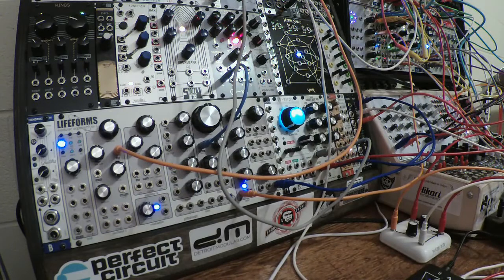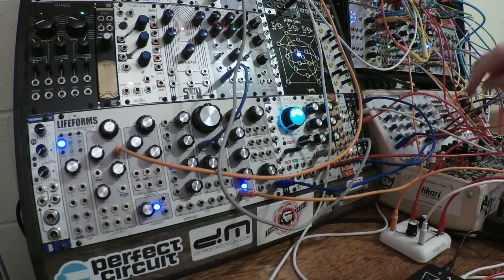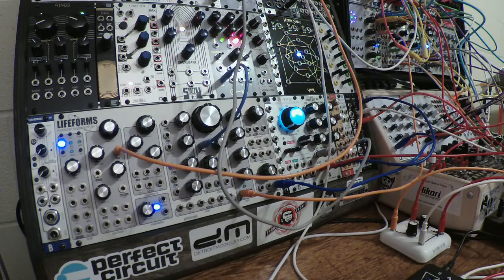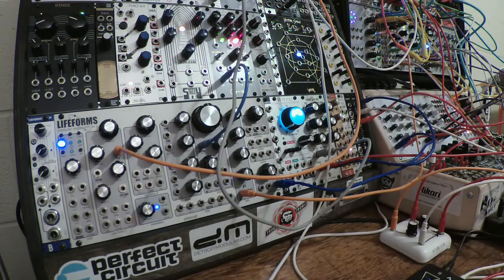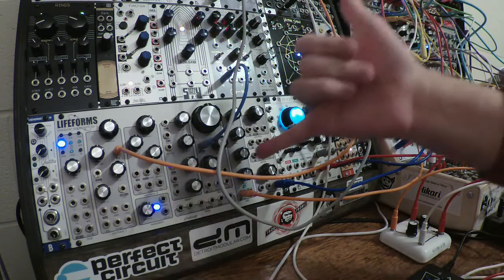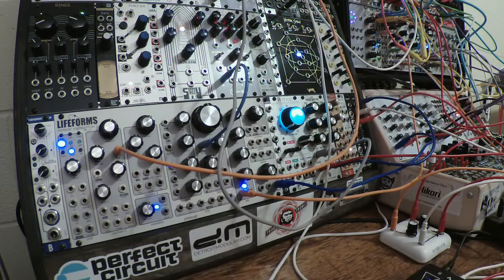Groovin at Mission Control with Koma Kommander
Turned out tolerably well but I'm still not sure about the ratcheting Chaos Nand.